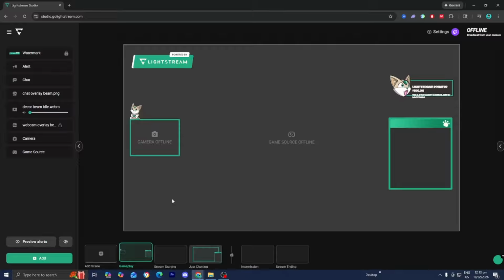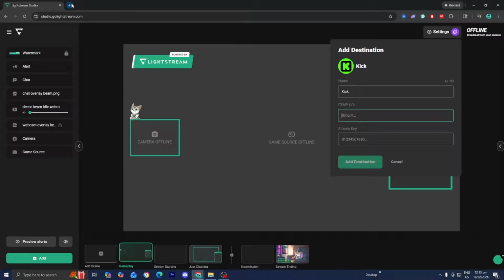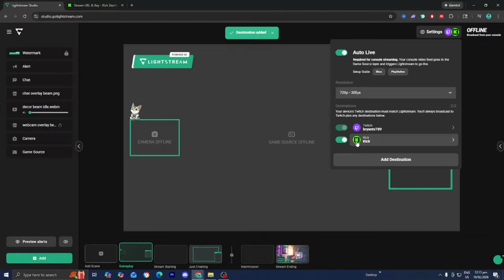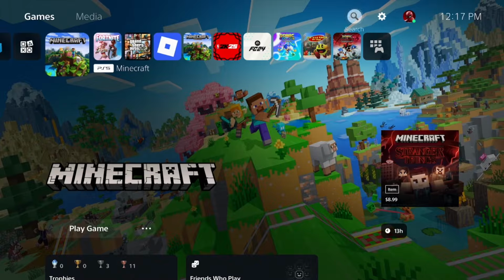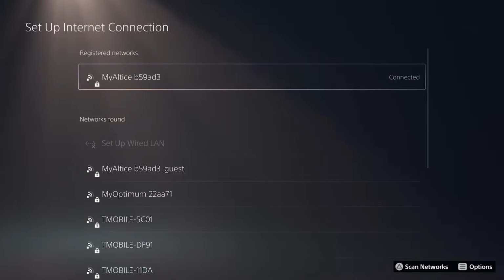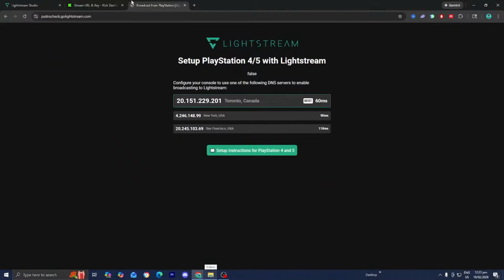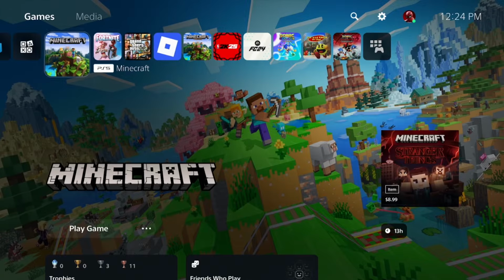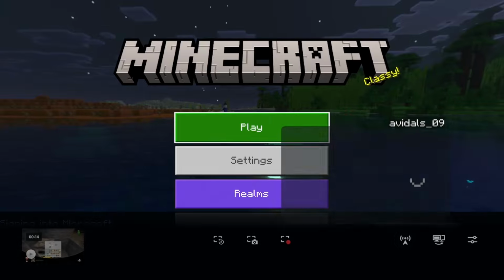How To Stream From PS5 To Kick! (FREE + NO CAPTURE CARD) - Tutorial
How To Stream From PS5 To Kick! - Tutorial

Want to learn how to stream from PS5 to Kick? In this step-by-step tutorial, I’ll show you exactly how to stream PS5 gameplay to Kick using the best method in 2026.

Since Kick does not have a built-in PS5 broadcast option like Twitch or YouTube, you’ll need to use either a capture card + OBS or stream through a PC. In this guide, I cover: